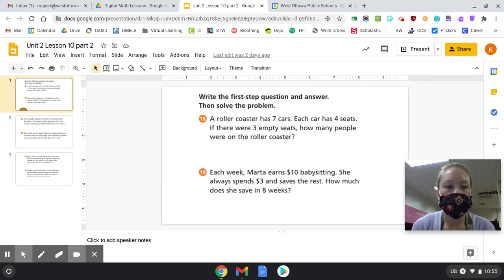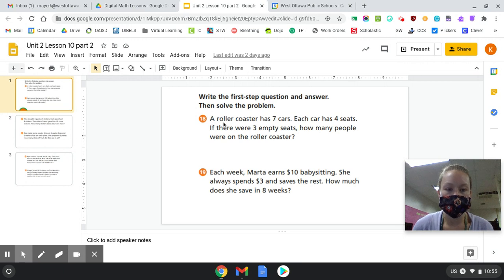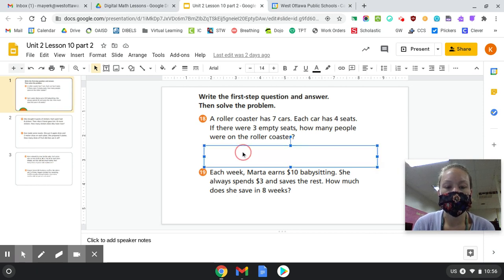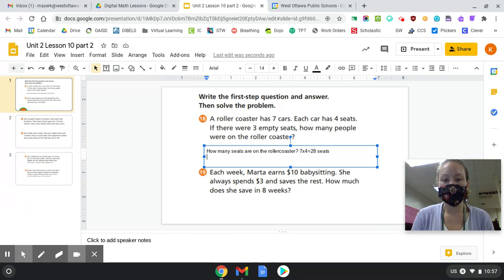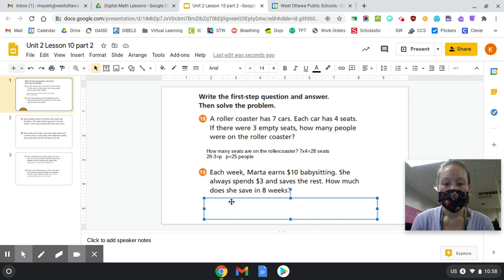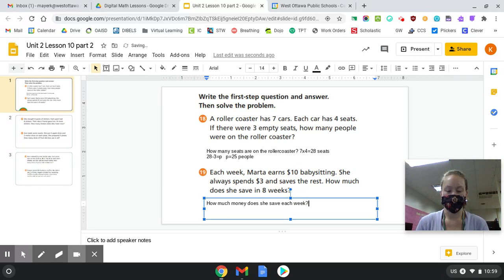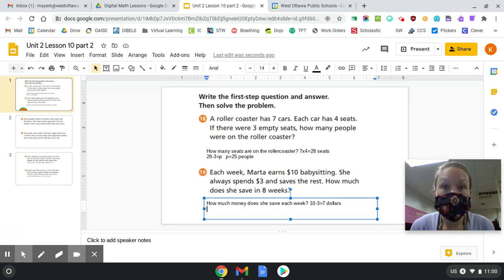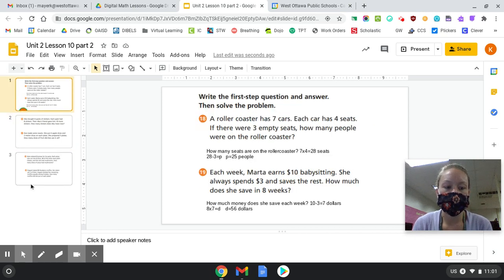Math Unit 2 Lesson 10 part 2